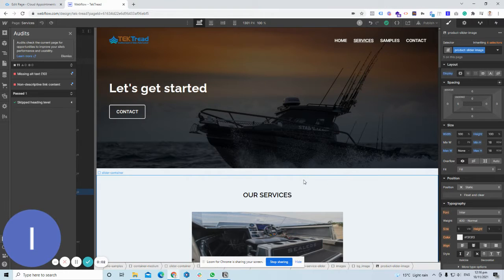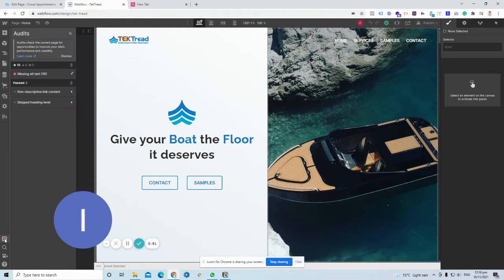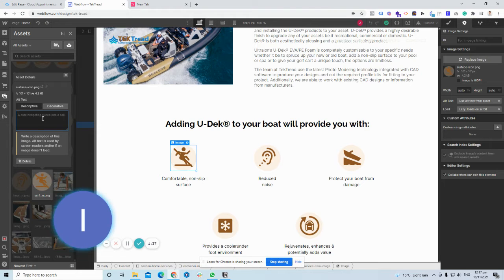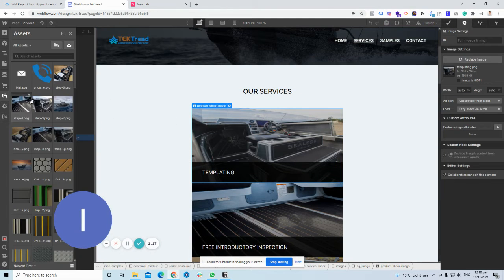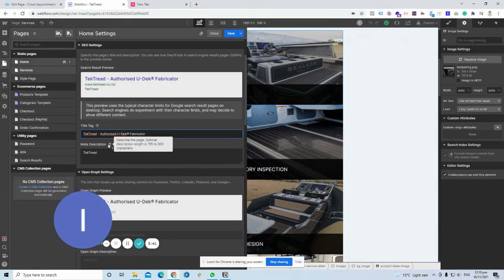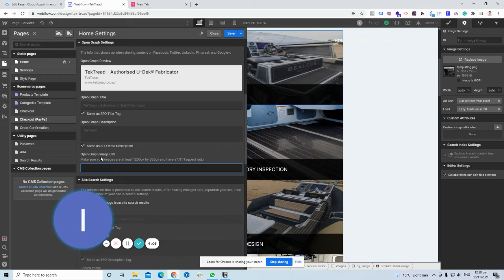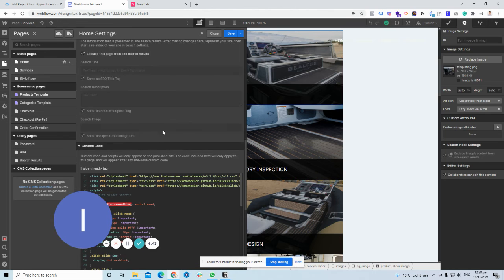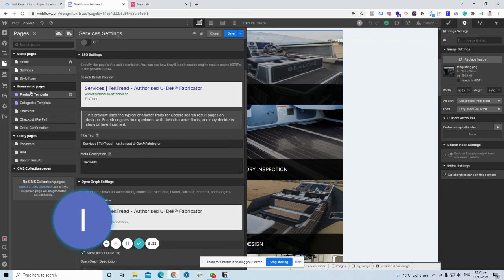How to do On Site SEO in Webflow website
In this video, my team member will explain how to do on-site SEO in Webflow project.